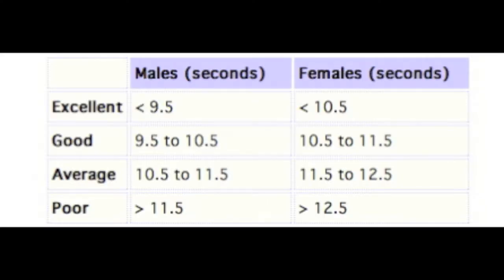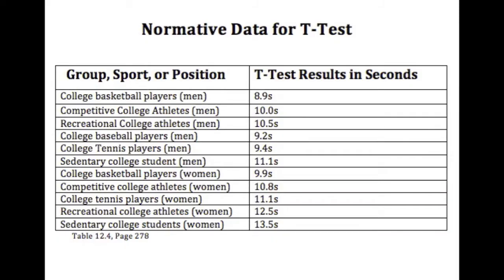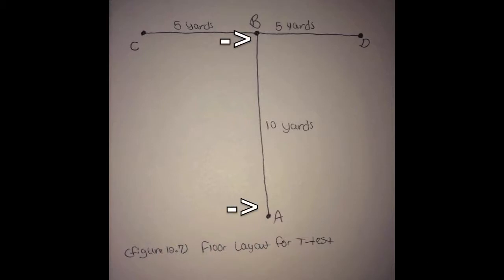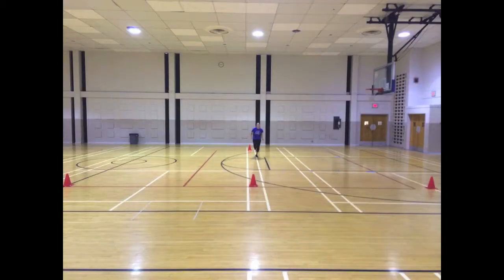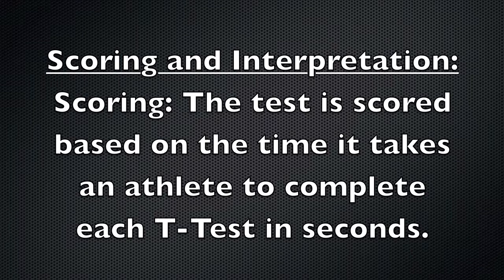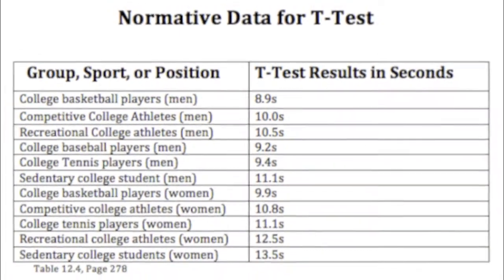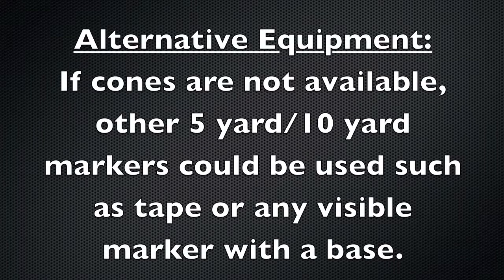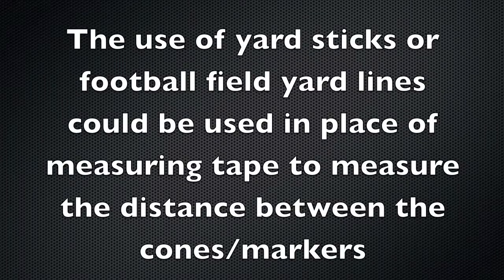Strength and Conditioning T-Test Presentation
Strength and Conditioning T-Test